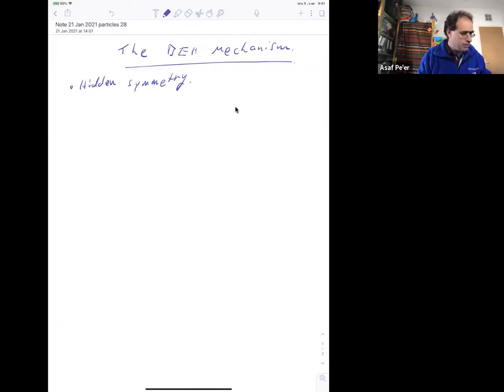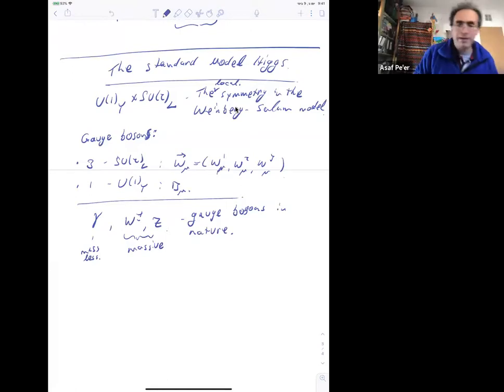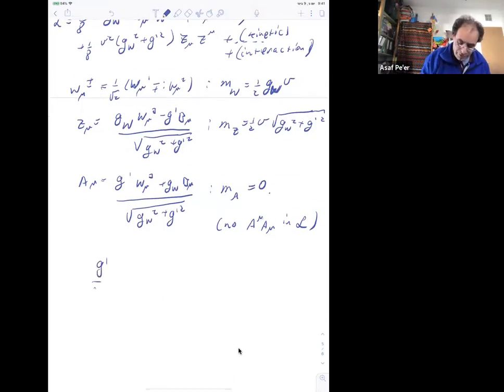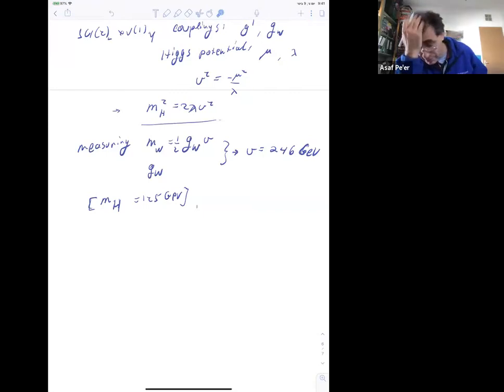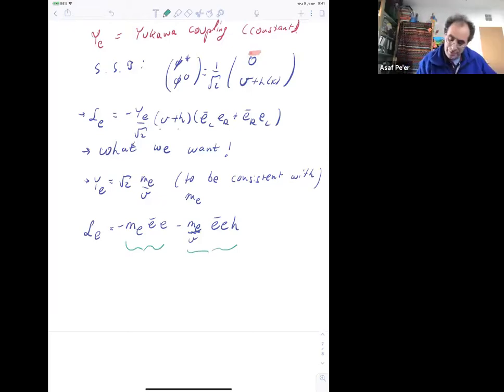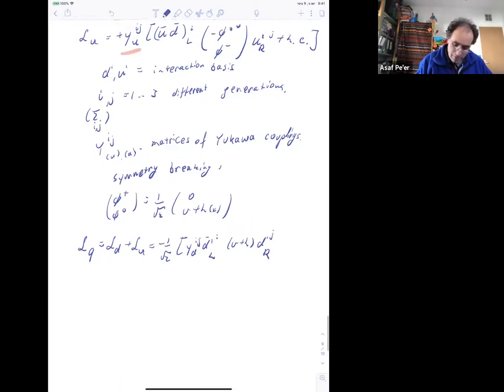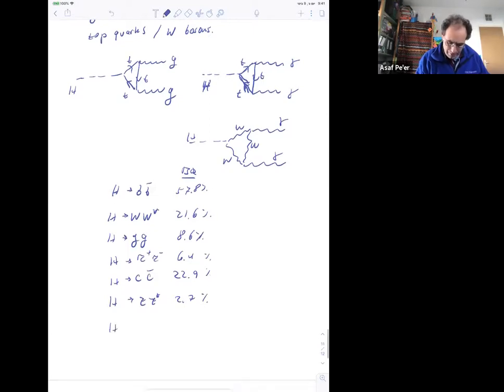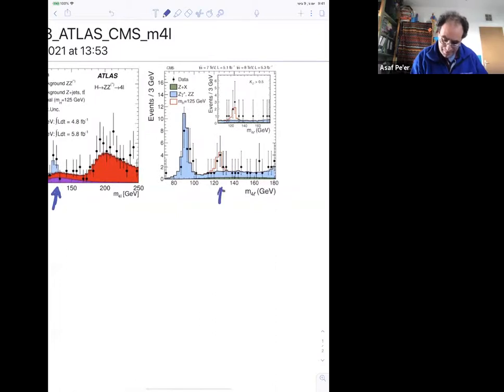פיסיקת הגרעין וחלקיקים אלמנטרים -הרצאה 28